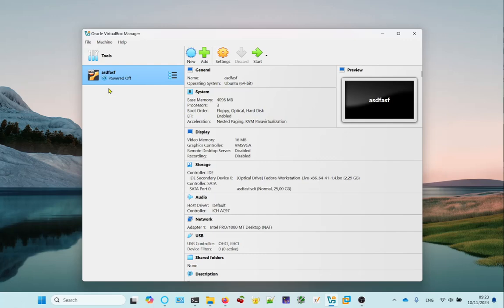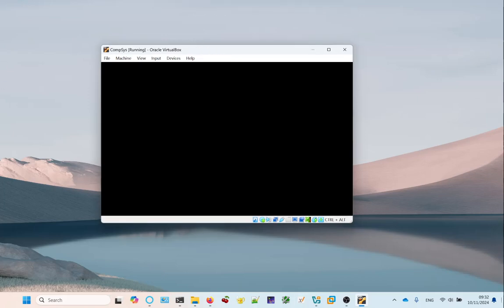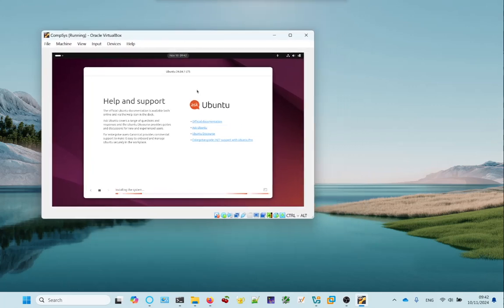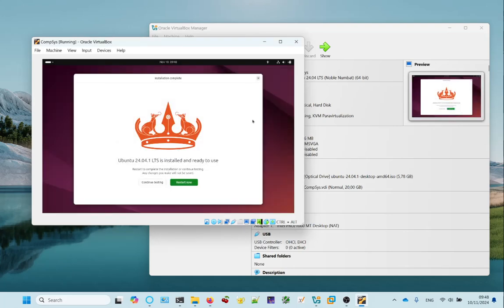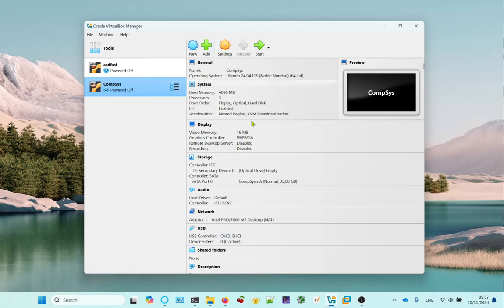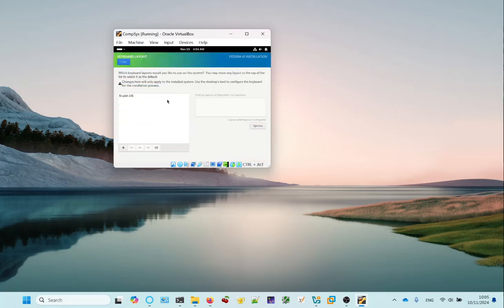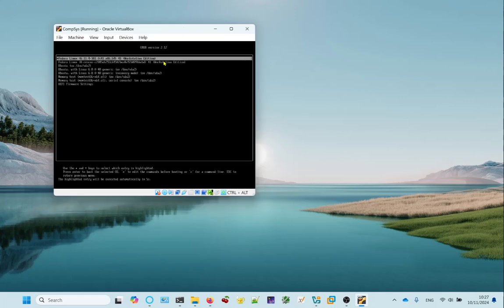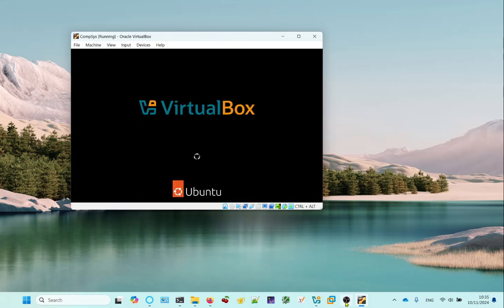CS VirtualBox InstallUbuntuFedora